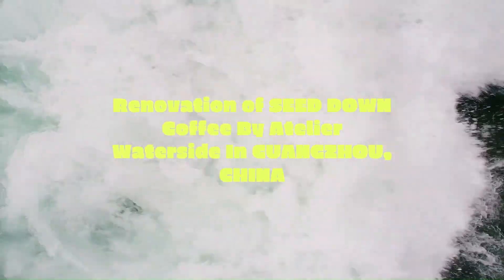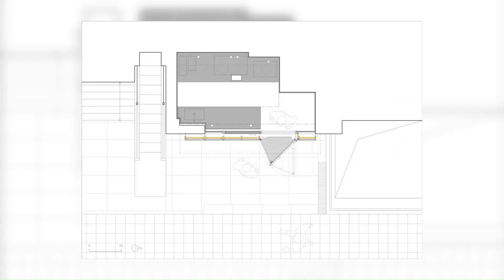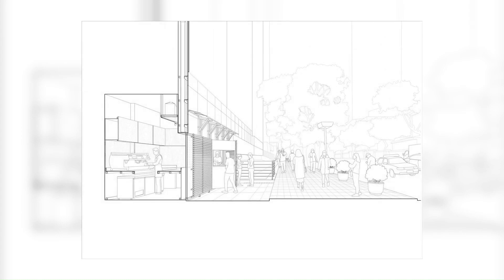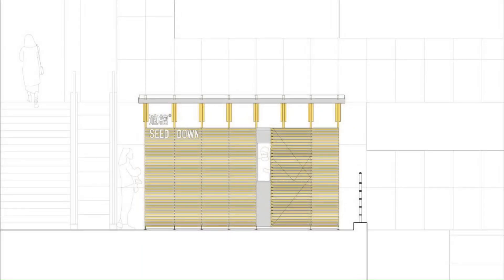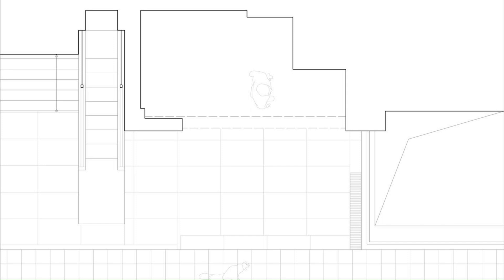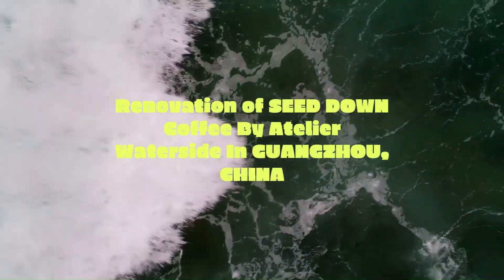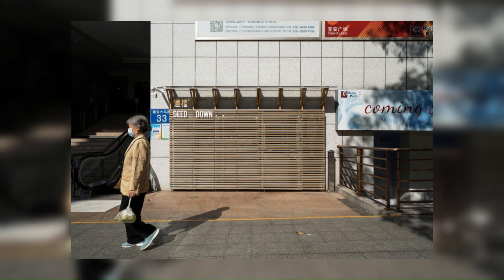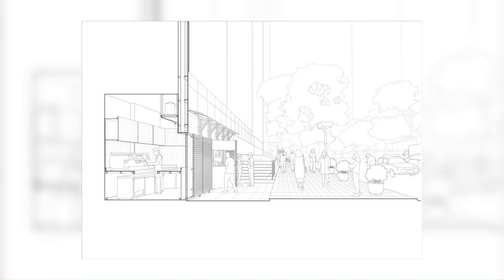Renovation of SEED DOWN Coffee By Atelier Waterside In GUANGZHOU, CHINA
This is a takeaway coffee shop. Based on the first floor of a commercial office building near Huan Shi Dong Road, the ring road of Guangzhou City, it has only 9 square meters of indoor area. To differentiate and form an impression of the shop at the level of the street interface, we shaped our image through an independent structure, avoiding the common flatness when the façade is only a thin surface on the building’s finish. Meanwhile, we want to make the coffee shop’s facade a relatively closed way, keeping it somehow mysterious and facing the bustling street with ease.

Archi Studio

Architects: Atelier Waterside
Area: 9 m²
Year: 2021
Photographs:Chao Zhang
Constructor: Guangzhou Chicheng Construction and Decoration Co.
Client: Guangzhou Ronghe Coffee Catering Management Co.
City: Guangzhou
Country: China